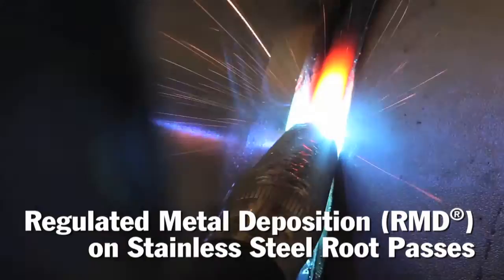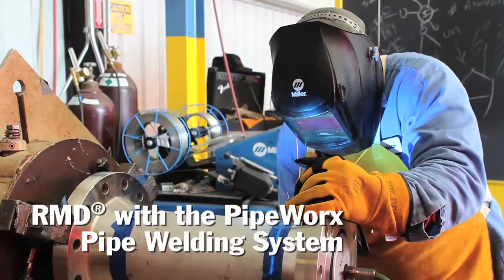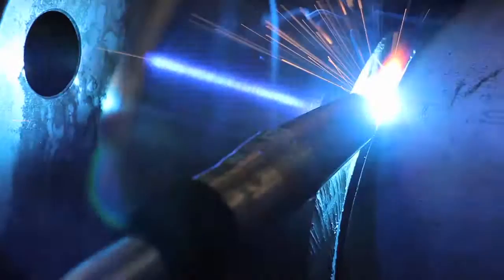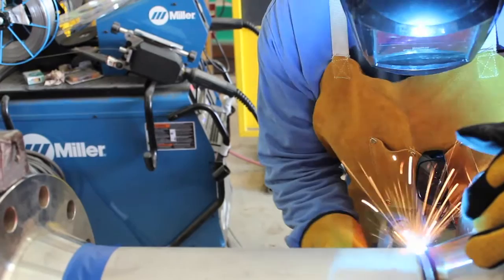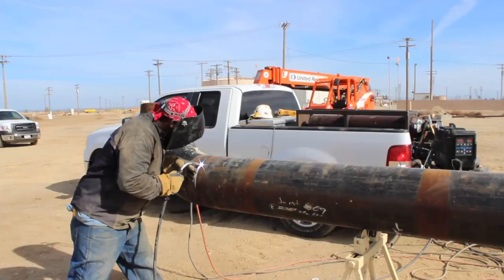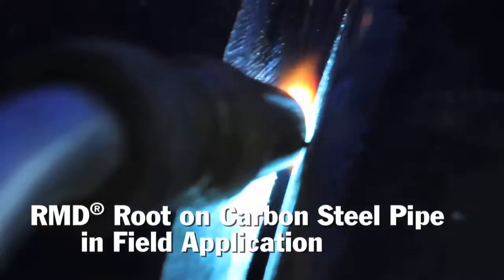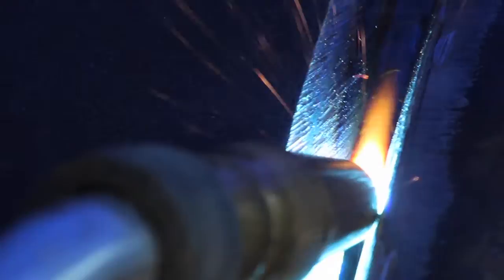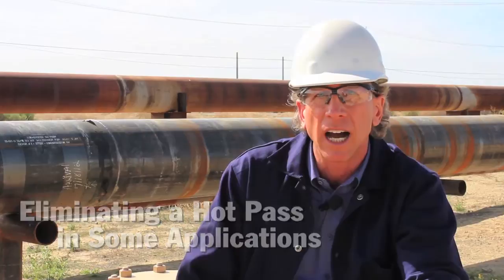Miller RMD Improves Quality, Productivity in Pipe Welding Applications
Since implementing the PipeWorx system in the fab shop and the PipeWorx FieldPro™ system in the field, the quality and productivity improvements have set the foundation for further growth and diversification at Bakersfield, Calif.-based Sturgeon Service International (SSI). The Regulated Metal Deposition (RMD®) technology allows SSI to complete weld passes faster, while still maintaining the highest quality for its customers. Learn more about the PipeWorx Field Pro system